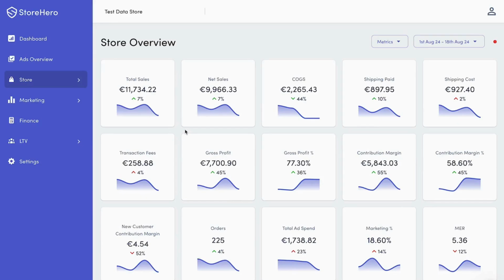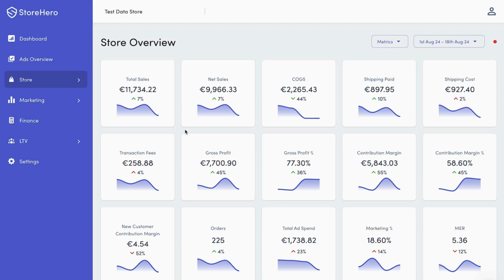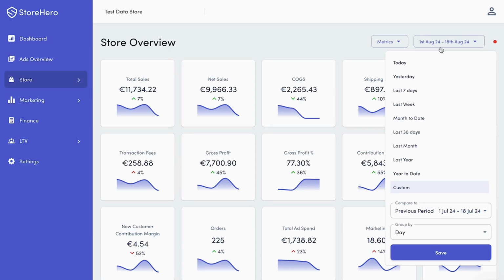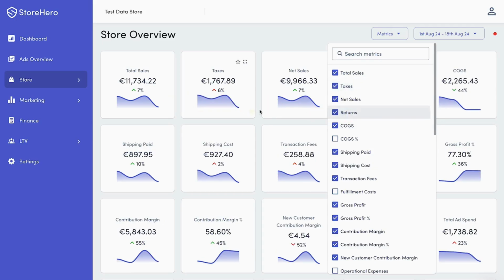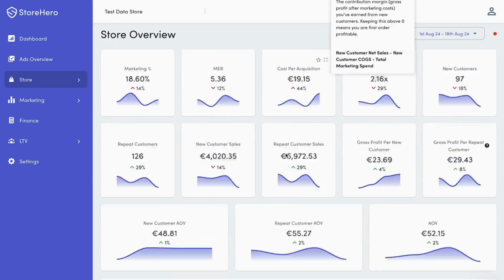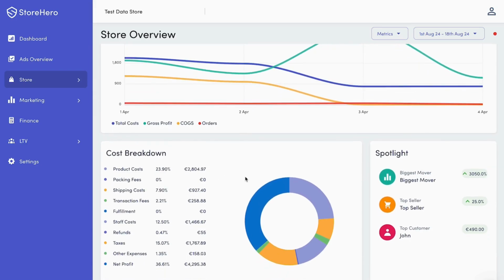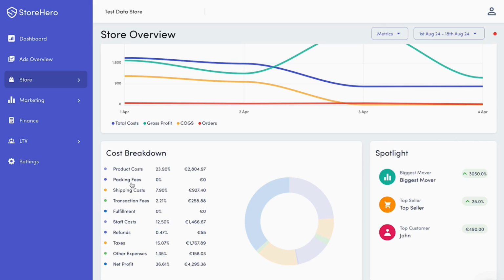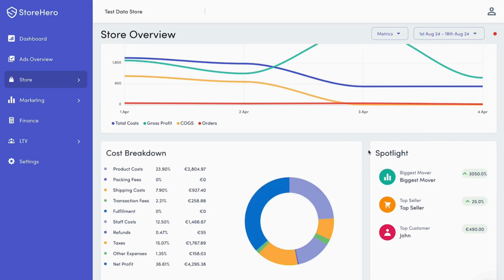How to Use StoreHero Store Overview for Sales and Profitability Insights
Achieving true profitability in your eCommerce business requires more than just monitoring sales—it’s about understanding the full picture of your store’s financial health. The StoreHero Store Overview Report is your go-to tool for gaining a detailed, high-level perspective of your store's performance, emphasizing both sales and profitability metrics that are crucial for success. Unlike typical eCommerce dashboards such as Shopify, WooCommerce, or Magento, StoreHero uniquely factors in your underlying costs to deliver accurate profitability insights, whether on a gross or net basis.

With the StoreHero Store Overview Report, you can effortlessly keep track of a wide array of customizable metrics to pinpoint what’s driving your actual profits. Tailor your performance views by adjusting date ranges, comparing data across different time periods, and grouping your metrics by day, week, or month, ensuring you get the insights most relevant to your business.

KEY BENEFITS
✅ Comprehensive view of essential sales and profitability metrics.
✅ Customizable scorecards to focus on the data that impacts your bottom line.
✅ Flexible date and performance range options for tailored insights.
✅ Detailed charts that help you track and compare performance over time.
✅ Cost breakdowns to identify how each expense contributes to your overall profitability.
✅ Spotlight feature highlighting top products and customers, helping you focus on what drives your success.

📅 Book a 15-minute demo: Talk with one of our experts about optimizing your store’s performance